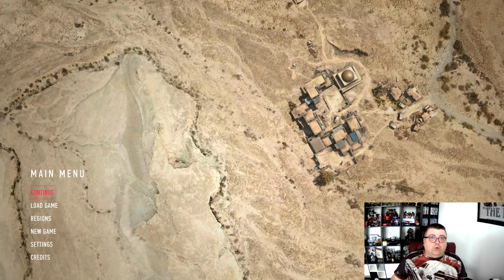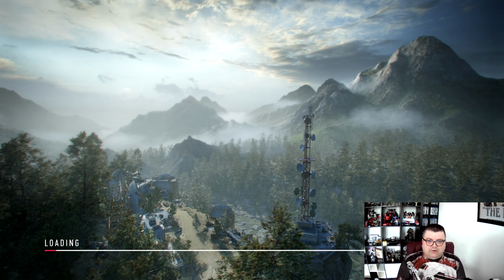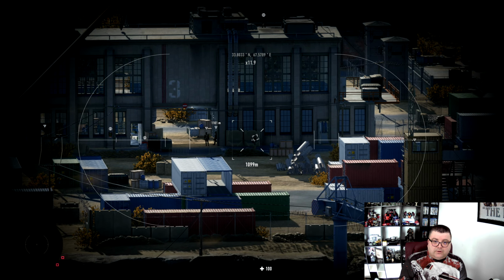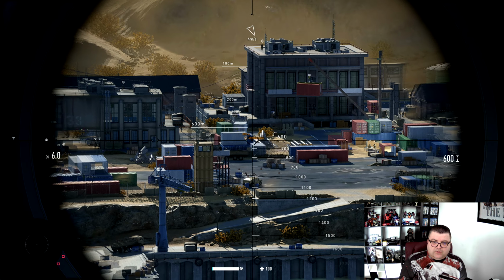Xbox Series S | Sniper Ghost Warriors: Contracts 2 | (V1.3) 30/45 fps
Elgato HD60 S+ Capturecard
Razer Wolverine V2 Controller